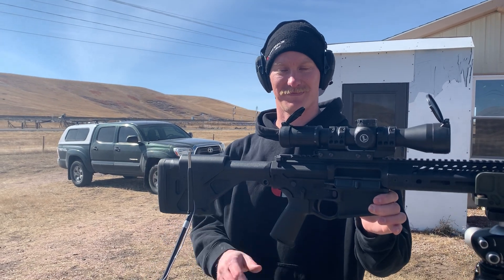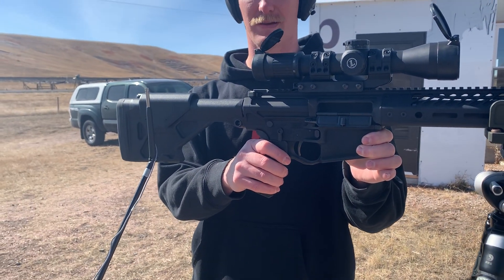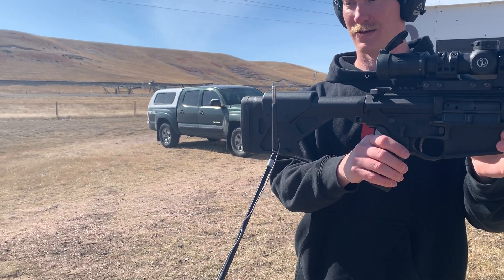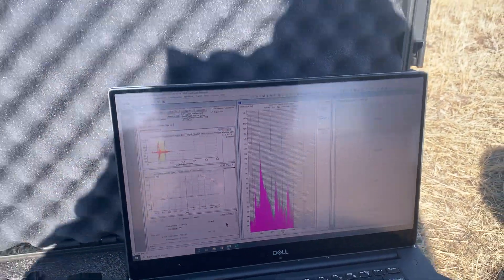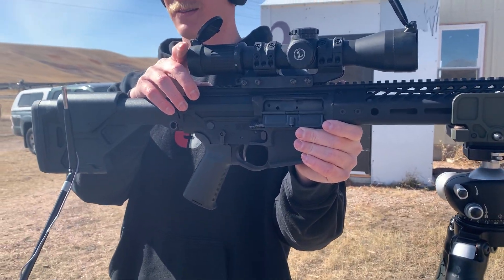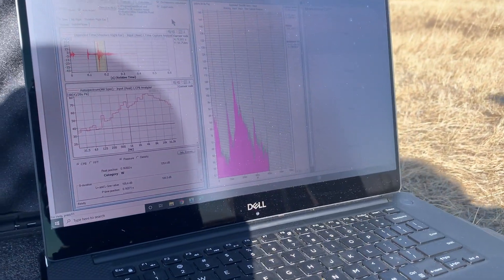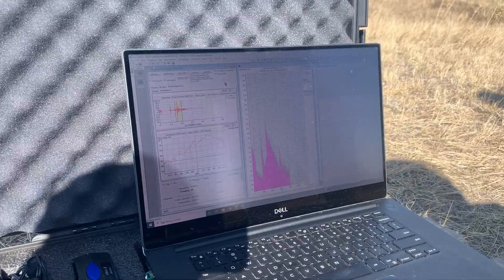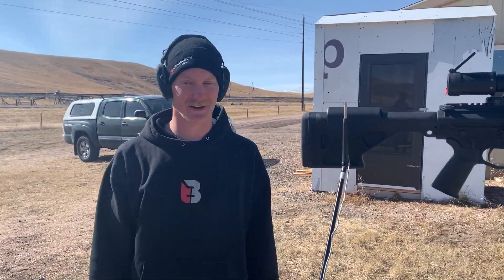SP10 Bolt Drop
We wanted to measure the shooters ear number for the bolt drop for an AR10. As you can see its in the 125 range